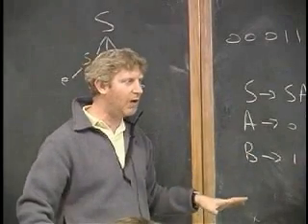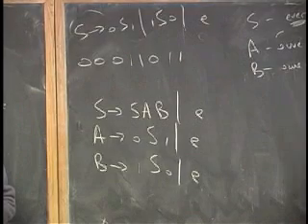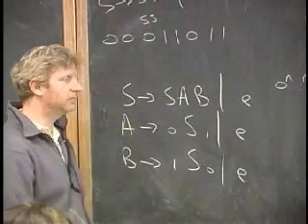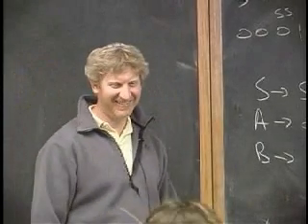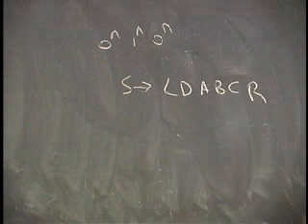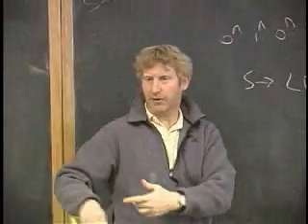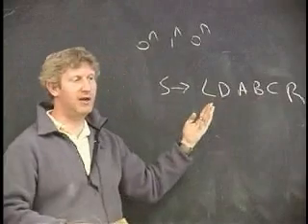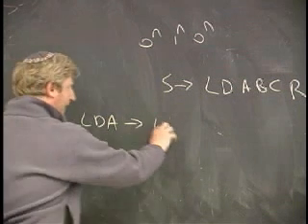Lecture 5 - Context Free Languages (Part 6/8)